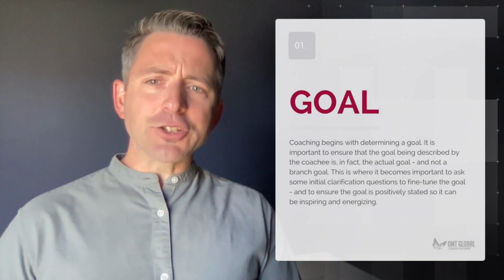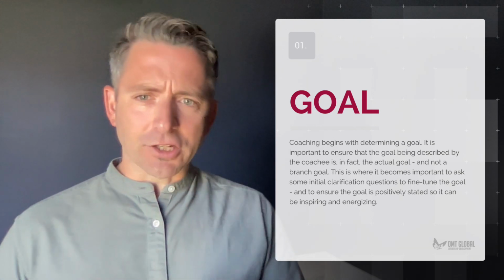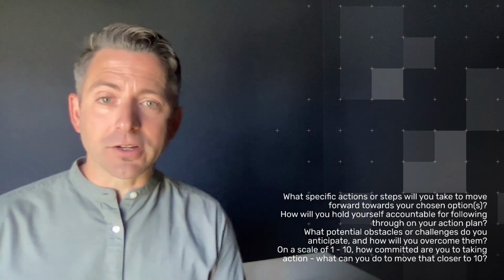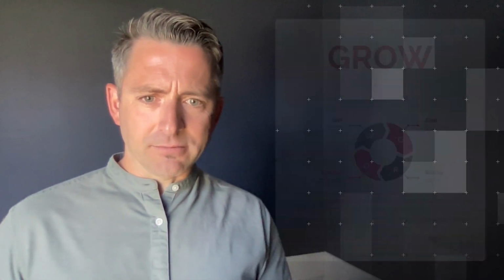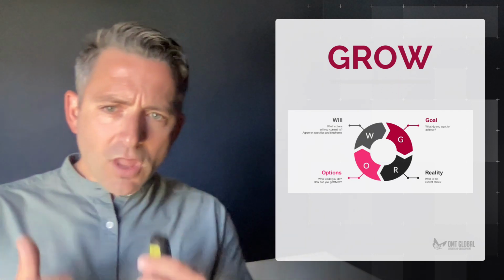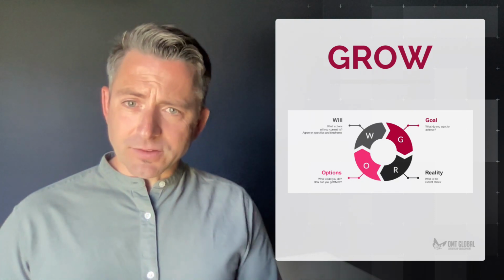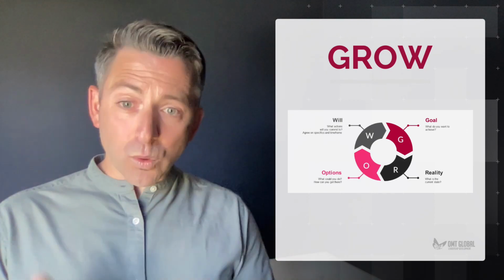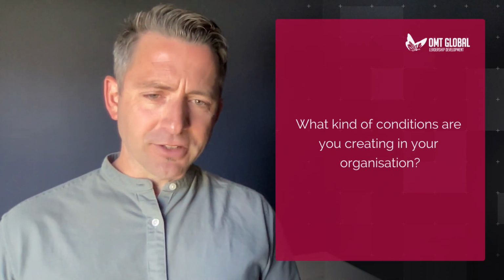GROW Model Transformational Coaching with GROW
Transformational Coaching with GROW via @omtglobal